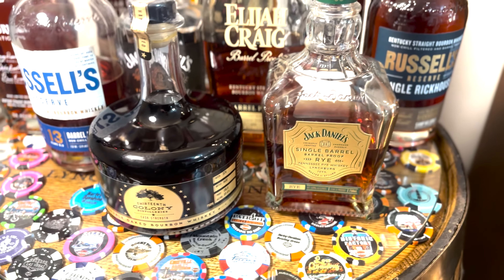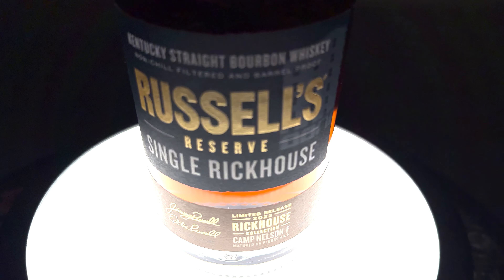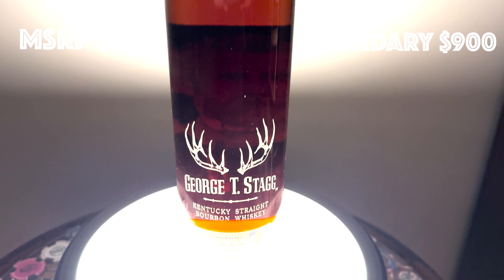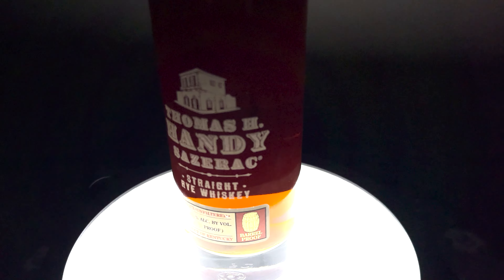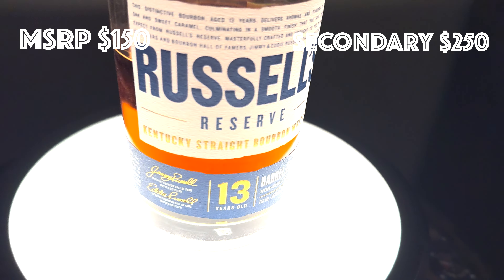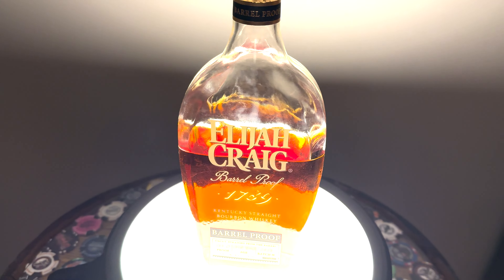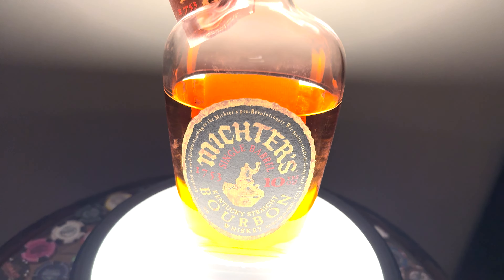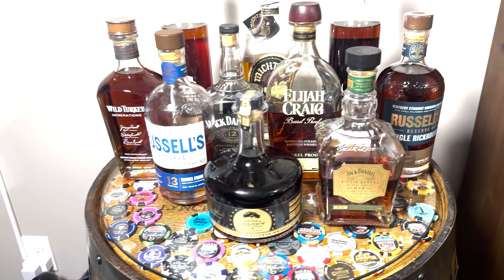2023 TOP WHISKEY OF THE YEAR!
2023 TOP WHISKEY OF THE YEAR
House Bourbon 2023 Top 10 Whiskeys

1. Jack Daniles 12
MSRP 80 Secondary 200
The winner!
Jack Daniles has really been knocking it out of the park the past few years. I could have put the special release on this list too. This is the only Jack Daniels that I don’t get any of that banana. It's all classic bourbon Vanilla, caramel, cinnamon and oak. Just so well balances and at 107 for me the perfect proof point

2. Michters 10 2023
MSRP 185  Secondary 350
Such a great classic bourbon. 2023 was really special. Tastes old, sweet oak, fig and plumb.
Lower proof, So drinkable, if only it was easier to get. If you live close to Louisville and can line up most morning it probably is. Also in the cabinet of a lot of liquor stores.

3. Jack Daniels Single Barrel, Barrel Proof Rye
MSRP 65 Secondary -
The first true Shelfer! (depending on location and time) even though this is popular, I think the production capabilities of JD will be able to meet demand. And it will be so good to be abel to just go grab something of this quality. And Proof!
This Rye is amazing, and has massive single barrel variation. Ive had a 127 that was a sweet banana bomb, and I 134 that’s a dark cherry with more rye spice.

4. Elijah Craig Barrel Proof C923
MSRP 75 Secondary 120
13yr 7m 133 proof
Caramel, Butter scotch, if your into proof, this might be the one for you.
Should be a shelter if it wasn’t to popular. Secondary price not too bad. doesn’t stay long in stores.

5. Russell’s Reserve 13
MSRP 150 Secondary 250
Great bottle, somewhat available. At least them made a lot of it compared to the ones below Batch 2 was what made me have another look at WT products.
Dark oaky cherry. Amazing bourbon.

6. 13th Colony Double Oak
MSRP 130 Secondary 600
3000 bottles, Hard to find even on secondary.
So dark…and complex. All the tasting notes! I get a super savory almost like a mushroom vibe. Sweetness but everything is burnt (in a good way) burnt marshmallows and sugar/ molasses Very Unique and interesting pour, only dropped down by availability, and even if it was a shelter I wouldn’t see myself drinking more than one or two of these monsters.

7. Thomas H Handy
MSRP 99 Secondary 550
Another BTAC and First Rye, and probably the best Rye I have ever had, Spicy with candy fruits.
only think knocking this down is its availability

8. George T Stagg
MSRP 125 Secondary 900
Amazing amazing , hard to get, acquired with lots of time or money or luck
All the standard with hints of tobacco and chocolate

9. Wild Turkey Generations
MSRP 450 Secondary 600 expensive, but better bourbon
5000 bottles Great story and bottle, Collaboration of 3 generations of the Russell family
More floral and peppery with more vanilla

10. Russell’s Reserve Single Rickhouse F
MSRP 300, Secondary 450
Caramel and dark fruits. Slight Cola note.